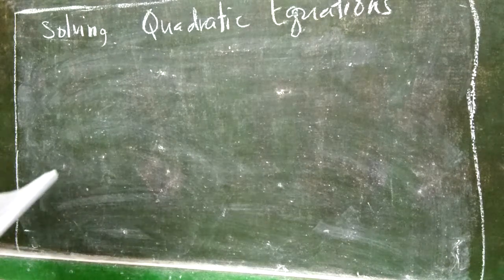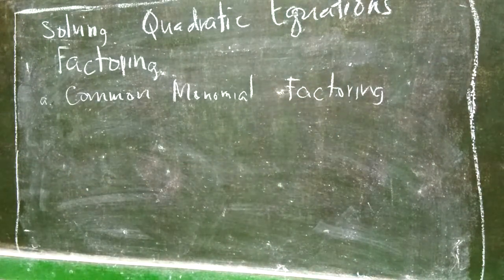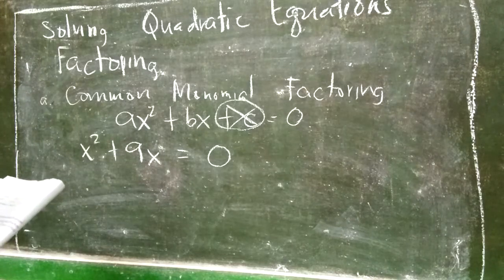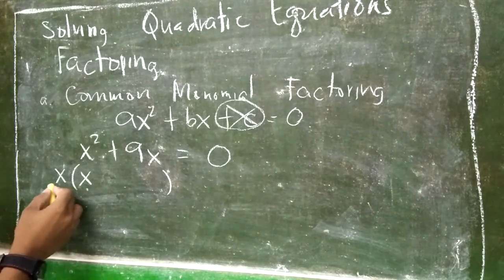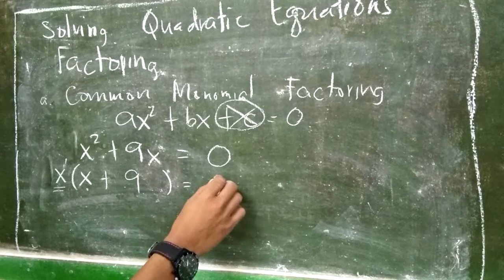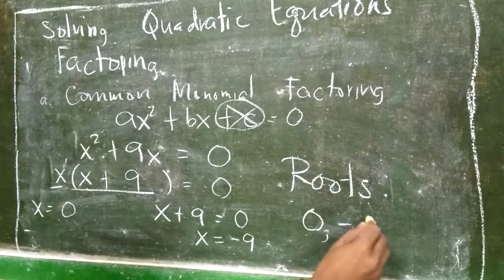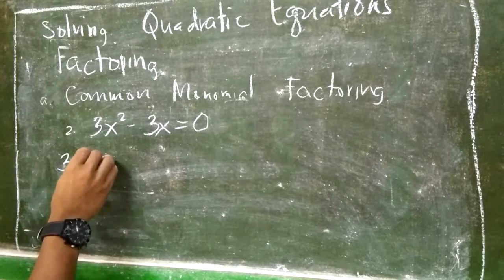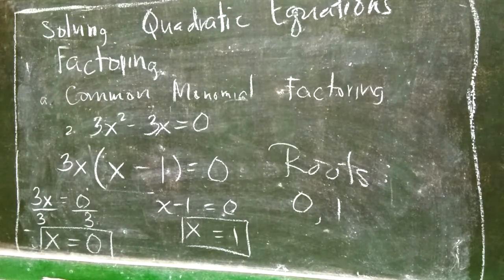Solving Quadratic Equation by Factoring-Common Monomial Factoring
It only tacles Common Monomial Factoring which can only be used in solving quadratic equations whose constant term is Zero(0).